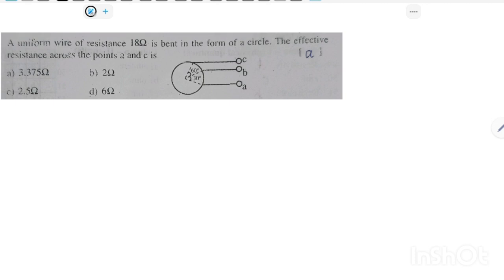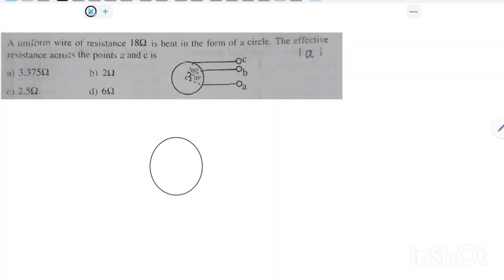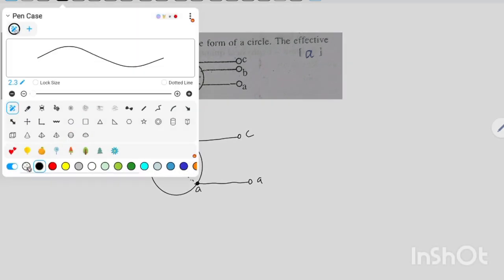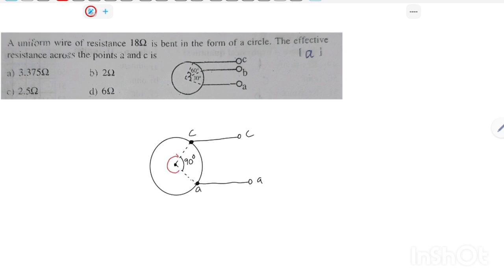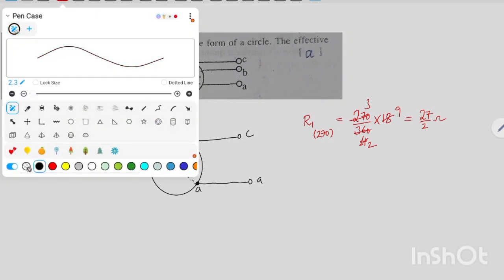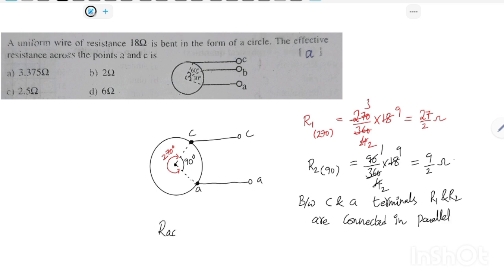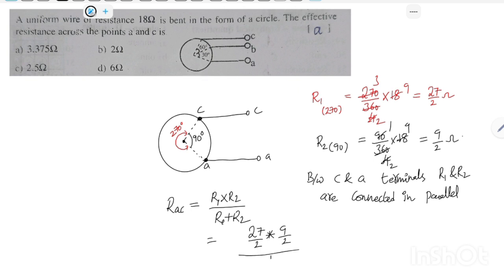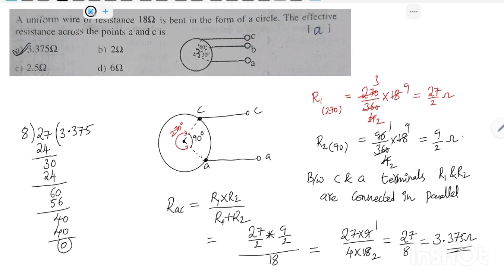Finding Equivalent resistance in a wire bent in circular form.